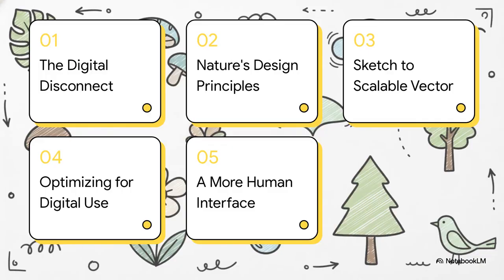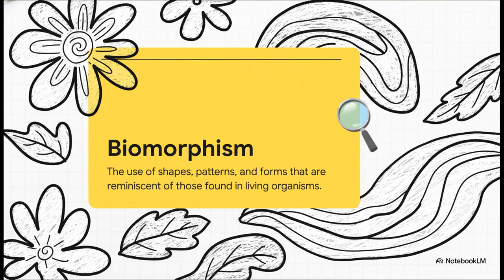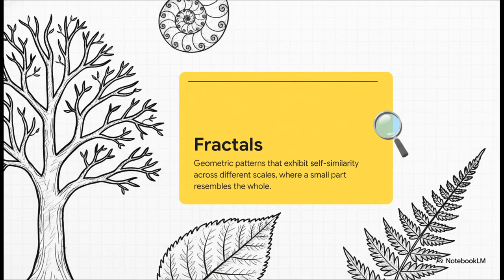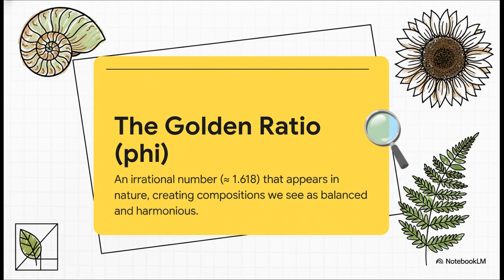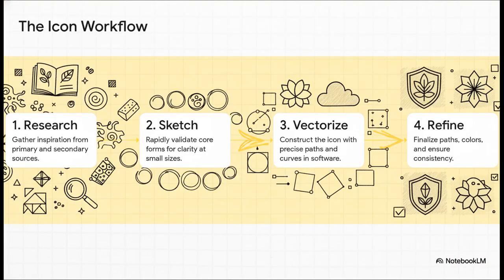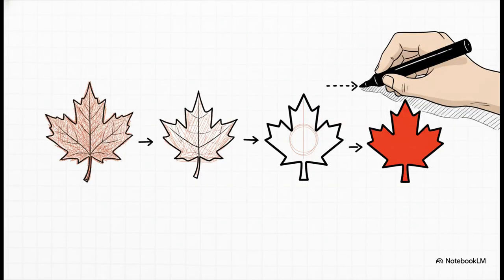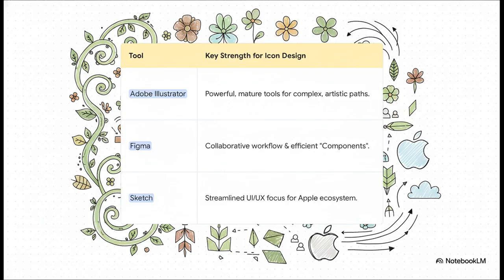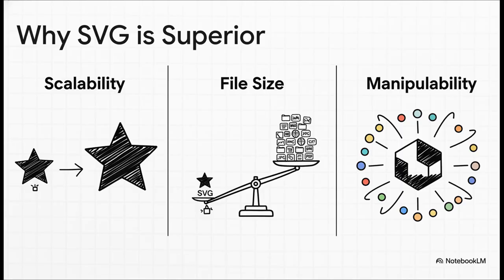Easy Nature-themed Icons: A Guide to Biophilic Digital Design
In this video, see the nature-themed icons you can use to make your website less stressful, using biophilic design.